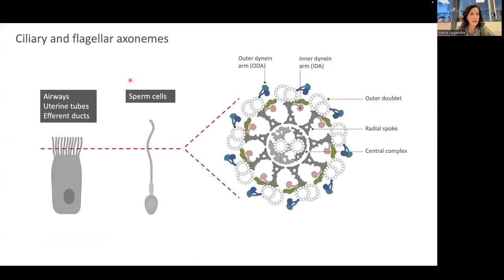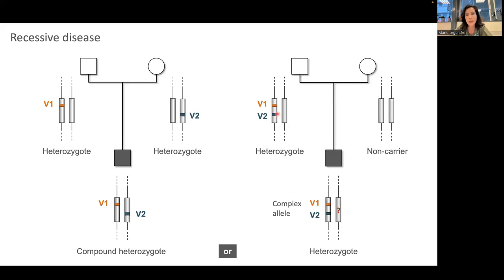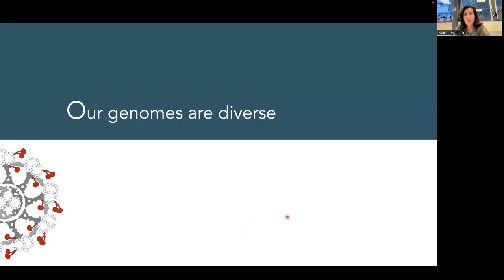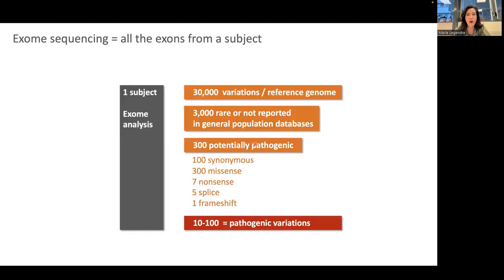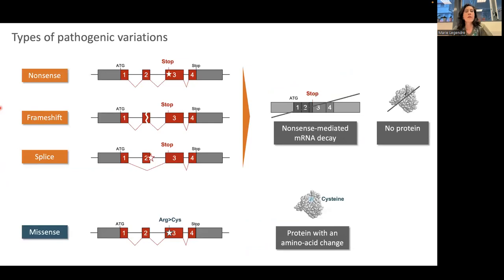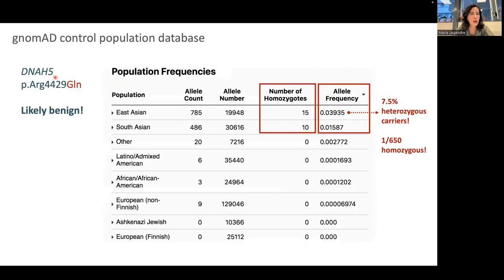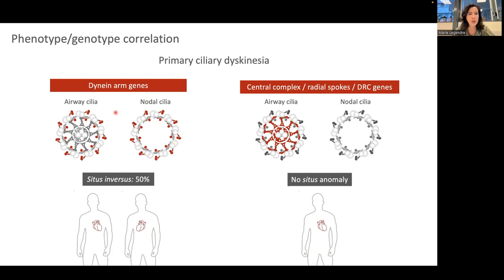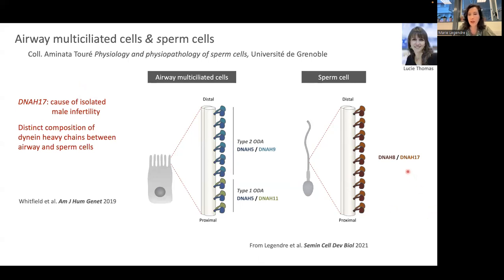3a - Research updates: Genetics - M. Legendre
PCD Patient Conference 2023
1 - What is PCD - Basics - S. Crowley
2 - Therapies/management including new treatments:
    2a - Pediatrics - J. Roehmel
    2b - Adult - F. Ringshausen
3 - Research updates:
    3a - Genetics - M. Legendre
    3b - Fertility - J. Raidt
    3c - Research priorities/cohort studies - M. Goutaki
4 - Living with PCD - G. Restad